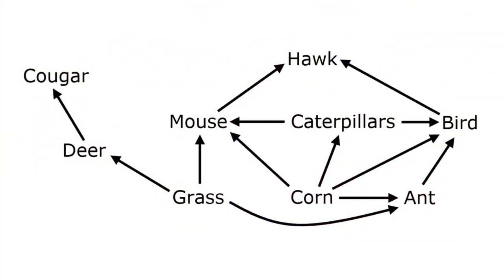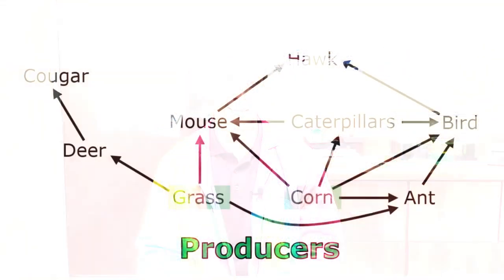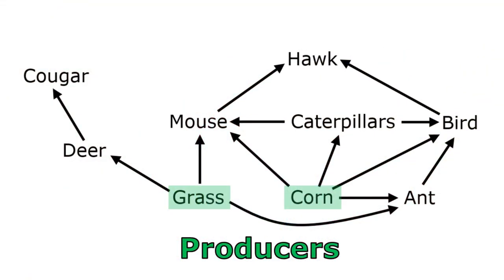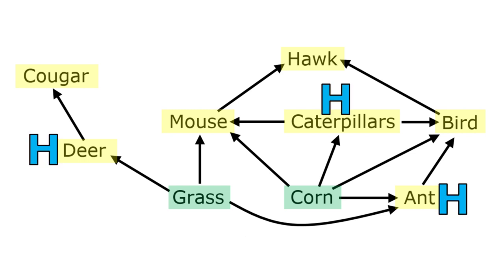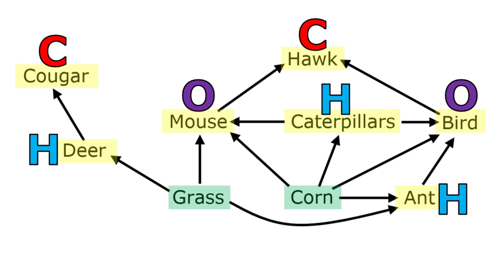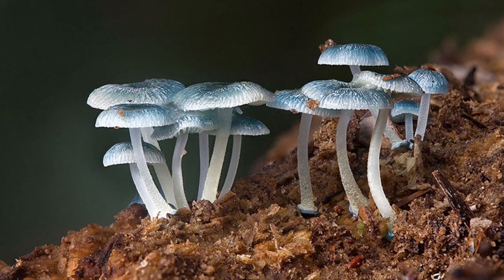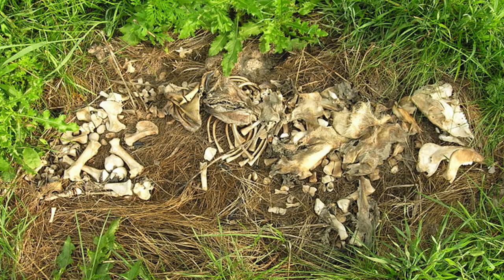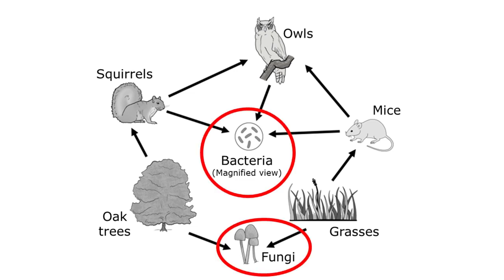Food Webs: What's Missing?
In this short video, students are asked to determine what type of organism is missing from the food web.